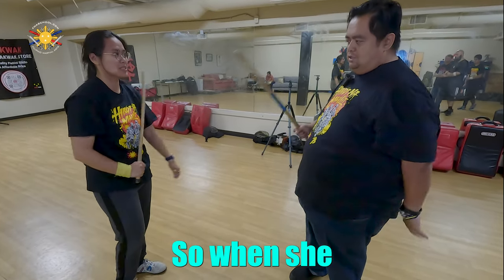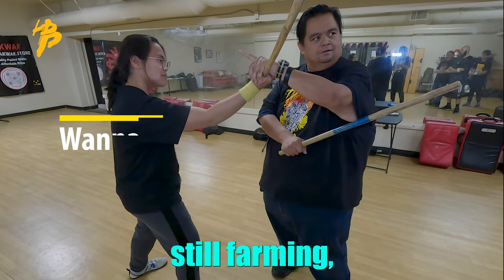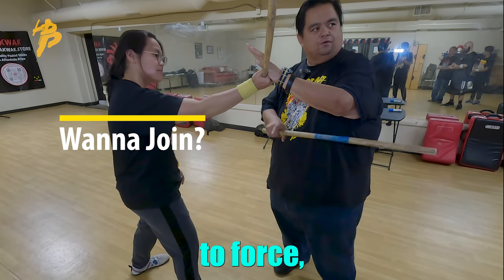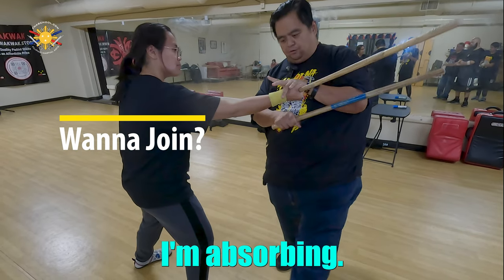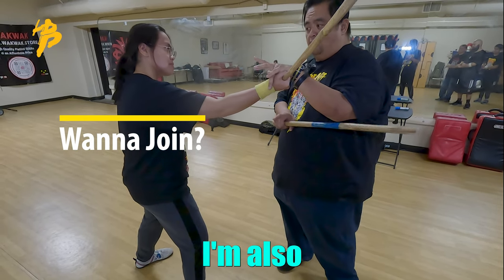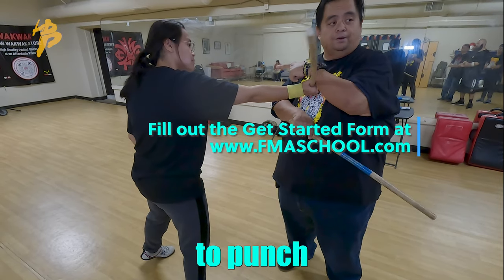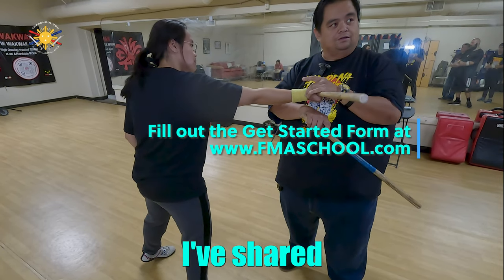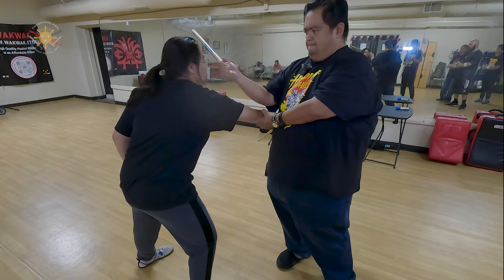The Basics of Blocking Part 4 FMA Twisters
Video Description: Basics of Blocking in Filipino Martial Arts**

Welcome to our tutorial on the basics of blocking in Filipino Martial Arts! In this video, we'll guide you through fundamental blocking techniques essential for Eskrima, Kali, and Arnis practitioners. Learn the key principles, proper form, and effective drills to enhance your defensive skills. Whether you're a beginner or looking to refine your techniques, this video is perfect for building a strong foundation in martial arts blocking.